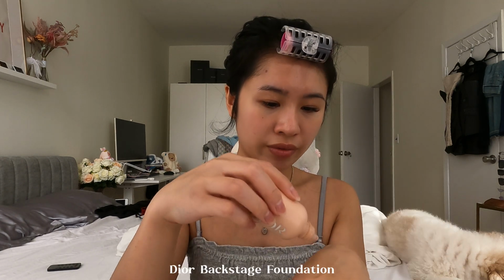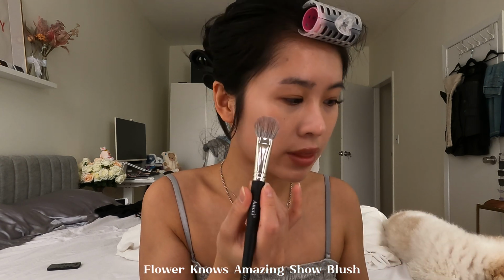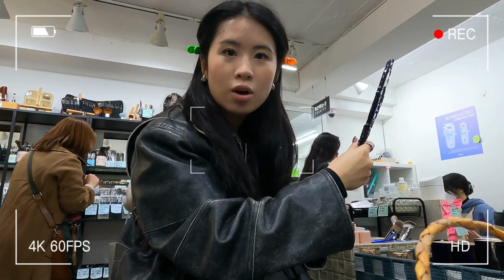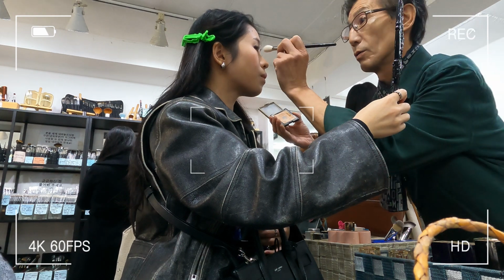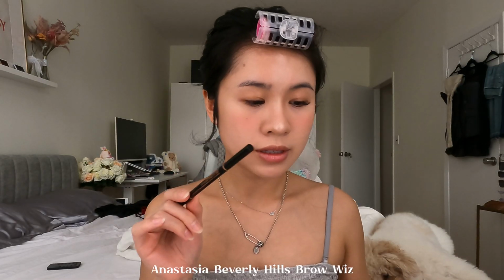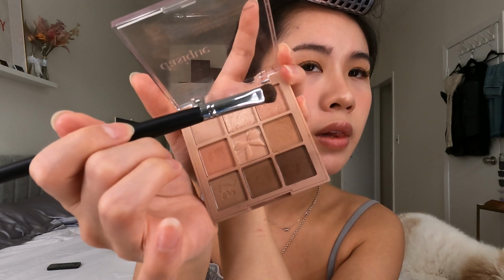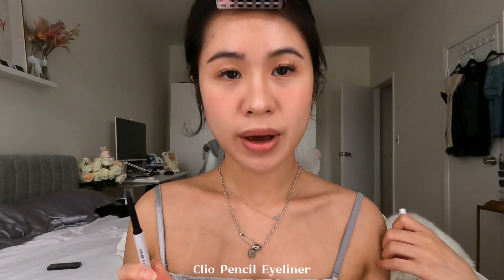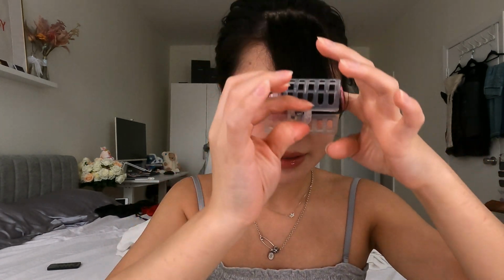Korean Daily Makeup Tutorial & Makeup Lesson in Seoul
Hi everyone!

Welcome back to a makeup tutorial! I haven't done one of these in a long time. Today's makeup is inspired by my makeup lesson during my trip in Seoul. For reference, I have a square round face and Mr. Ancci Brush taught me how to do makeup with his brushes to best highlight my features. If you also have a square round face, watch this tutorial!

About Me:

I’m a 25 year old living in NYC. I am currently working in tech but I do want to become a content creator someday. My interests are beauty, food, fashion, and lifestyle improvements so that will most likely be what my content will be about. If this interests you, then please follow along  my little journey 😊